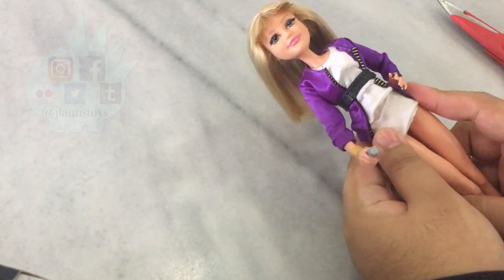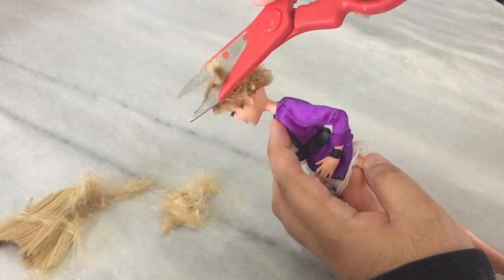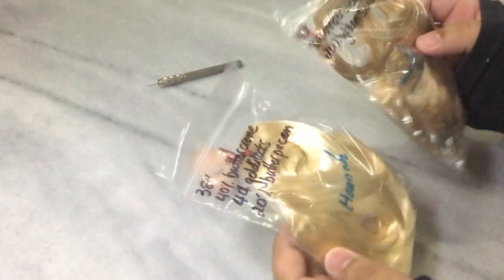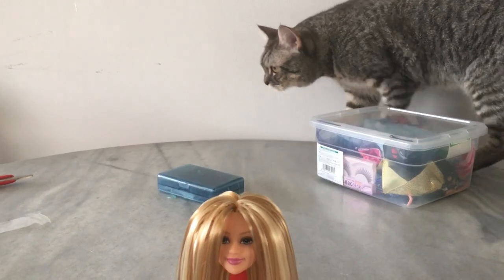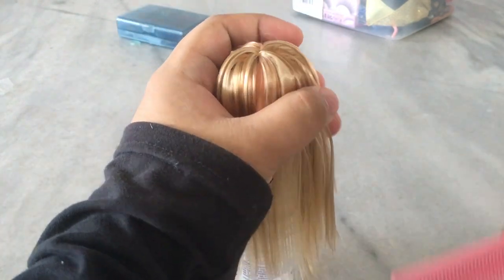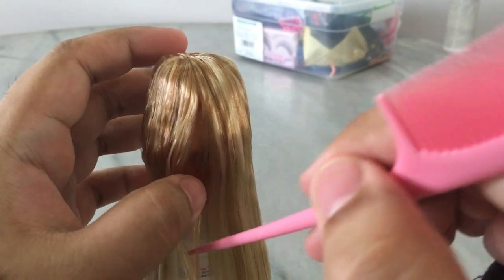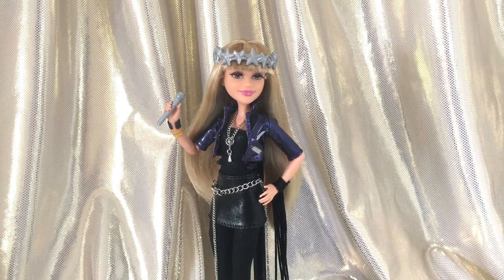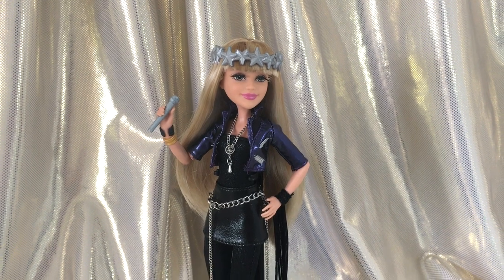Rerooting Disney VIP Hannah Montana Doll & Restyle - Doll Hair Reroot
Here's my tutorial and process on How to Reroot Disney VIP Hannah Montana Miley Cyrus Doll Hair and a Electronic Dance Pop inspired restyle and makeover! Hope you'll enjoy!

I'm JLantisToys! Formerly DisneyBoy21. But you can call me Jamie! :) I am 23 years old and basically obsessed with all things Toys!

My channel is about Toys, Dolls, Reviews, Crafts, Tutorials, Doll Hair Restyles, Reroots, Repaints and Fun Galore for All ages! :)

Join me on my adventures of Toy collecting as I hunt for Disney, Ever After High, Monster High, Barbie, Hot Toys, Lego, Funko Pop Figures, Marvel, DC, Super Heroes and more toys! I do reviews on Toys, Craft Tutorials and also Doll Hair Restyles, Rerooting, Repainting & more. I also occasionally do Toy Vlogs and Doll Hunts around Singapore. I also like many Pop Culture topics and a huge book nerd, Harry Potter for Life! I also enjoy Movies, Video Games & Music. I like to keep my channel fun and light and my videos may not all be professional! Most of all my channel is all ages appropriate and Kid Friendly! I am a big kid myself after all! Thanks for stopping by and most of all have fun! Spread Love and enjoy!

reroot doll hair
doll hair rerooting
custom doll
ooak doll
doll art
doll repaint
how to reroot doll hair
Lizzie hearts restyle
Lizzie hearts hair makeover
Doll hair
Ever after high doll
doll hair tutorial
doll repaint